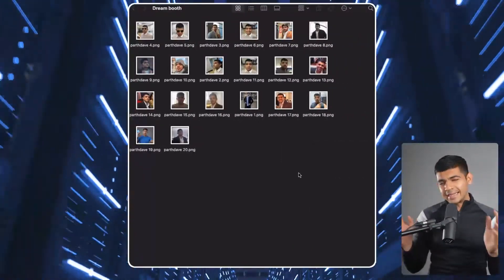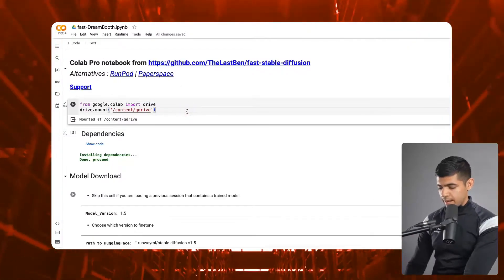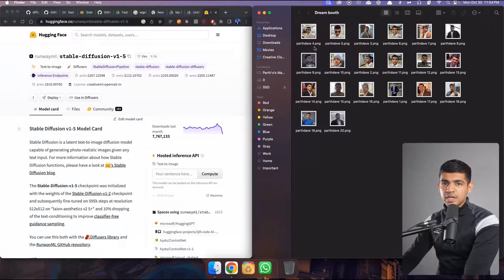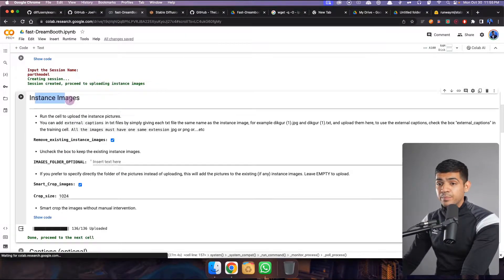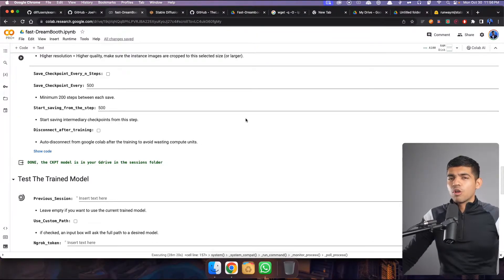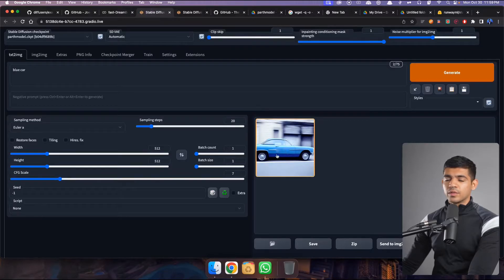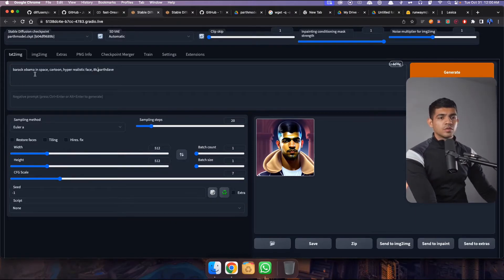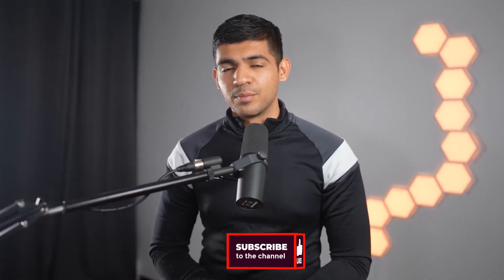Create Your Own AI Portrait: A Step-by-Step Guide to AI-Generated Images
Turn your selfies into AI masterpieces with our quick and easy tutorial! No tech skills? No problem! Follow our simple steps to create your own AI-generated art in no time.

🖼️ What's inside:

00:00 📸 Introduction to AI-Generated Portraits
00:31 🖼️ Preparing Your Photos for AI Transformation
00:50 💻 Setting Up Your AI Portrait Project
01:07 🔄 Running the AI Model: From Photos to Portraits
02:04 🎨 Customizing Your AI Portraits: Tips and Tricks
06:11 🌟 Final Results: AI Portraits Revealed
07:31 ✨ Sharing Your AI Art and Closing Thoughts